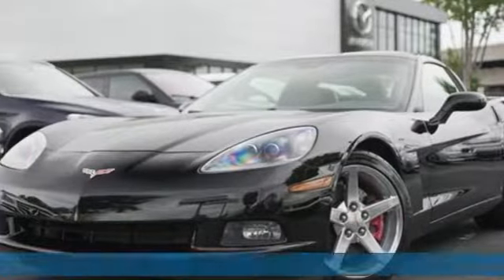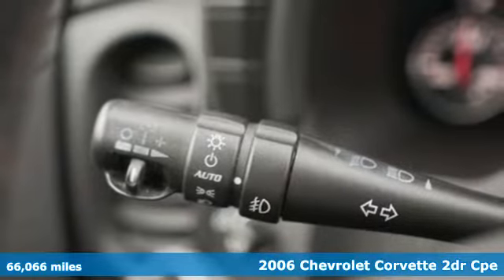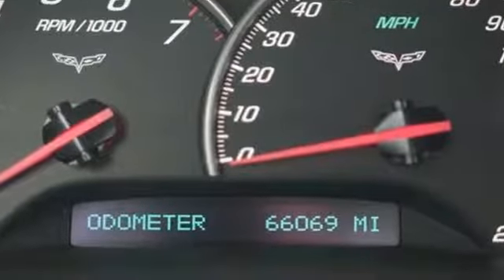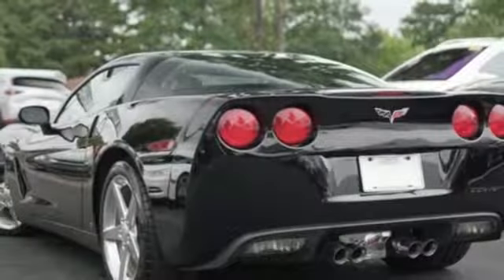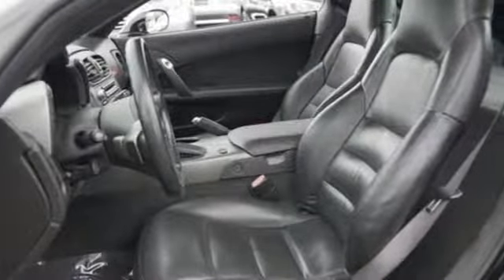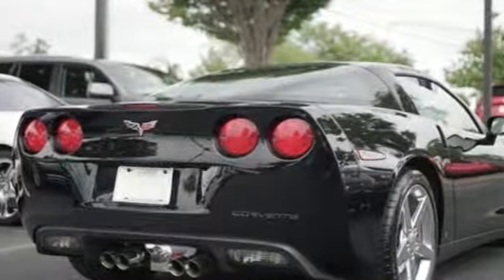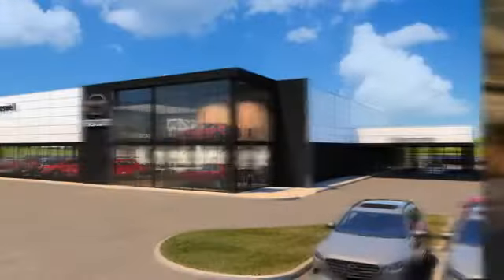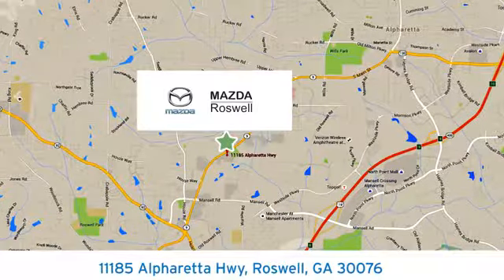Used 2006 Chevrolet Corvette Roswell GA Atlanta, GA 5883P - SOLD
Year: 2006
Make: Chevrolet
Model: Corvette
Trim: Base
Engine: 6.0L V8 SFI
Transmission: 6-Speed
Color: Black
Interior: Ebony
Mileage: 66066
Stock #: 5883P
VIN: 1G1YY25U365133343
Recent Arrival!brbrBlack 2006 Chevrolet Corvette Base RWDbrbrbrAwards:br * 2006 KBB.com Best Resale Value Awards

Address:
11185 Alpharetta Hwy